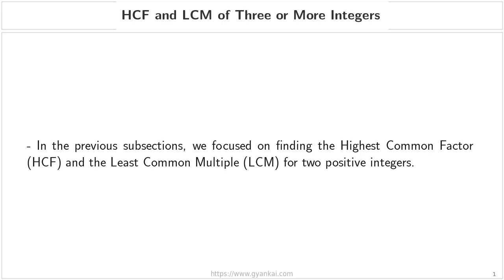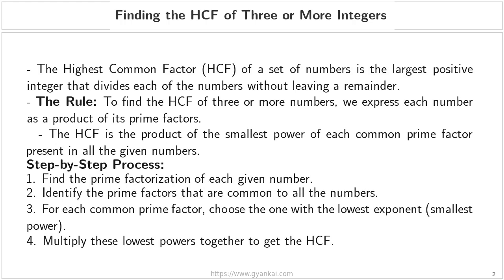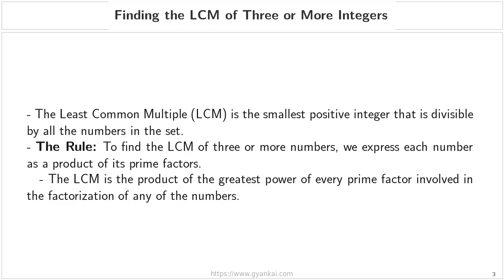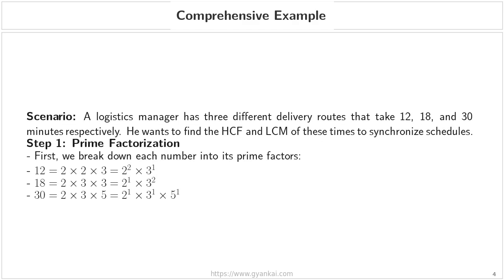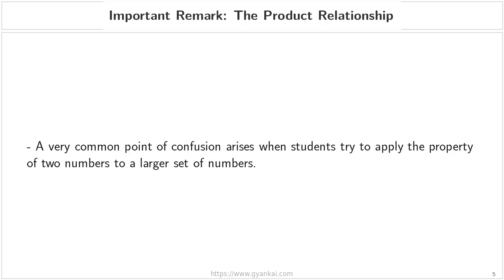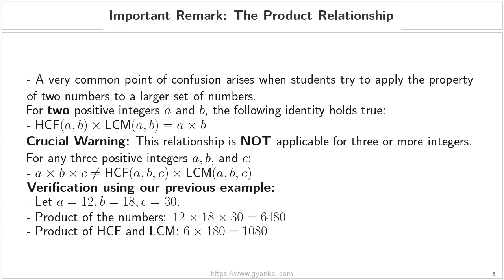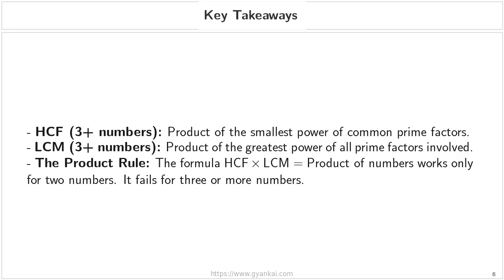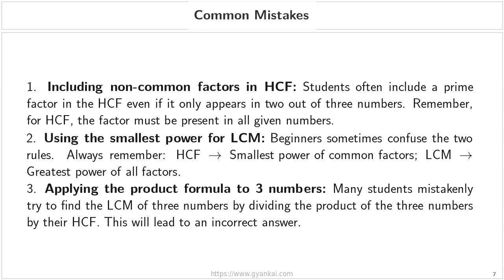HCF and LCM of Three or More Integers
Master the Fundamental Theorem of Arithmetic in this comprehensive NCERT Class 10 Mathematics tutorial! This video dives deep into finding the HCF and LCM of three or more integers using prime factorization. You will learn the essential "Product Relationship" between HCF and LCM, walk through a detailed comprehensive example, and identify common mistakes students often make during exams. Perfect for CBSE board preparation, this lesson ensures you grasp core concepts clearly and accurately. Don't forget to check out the key takeaways at the end!